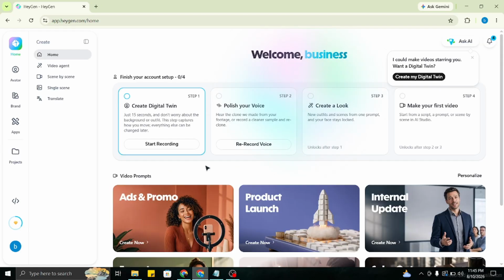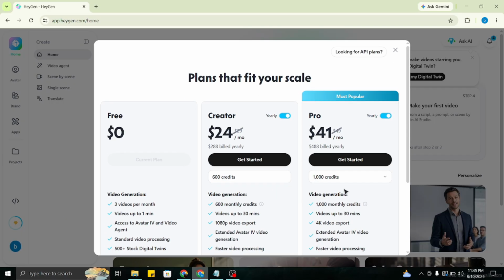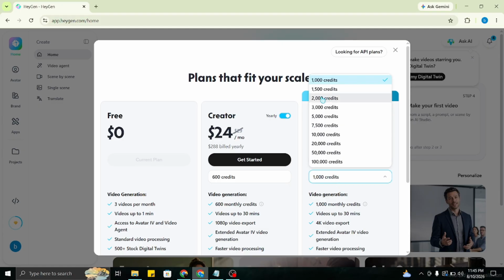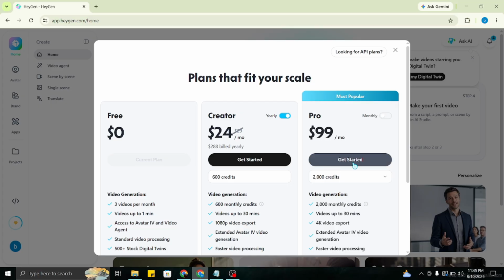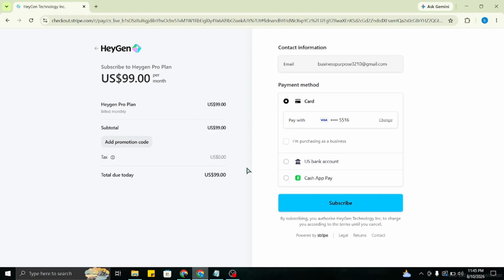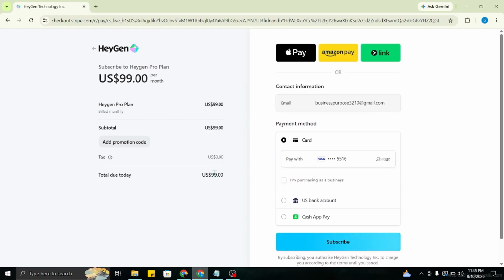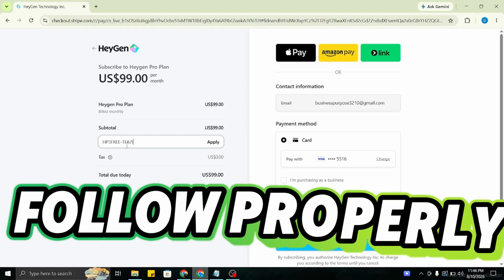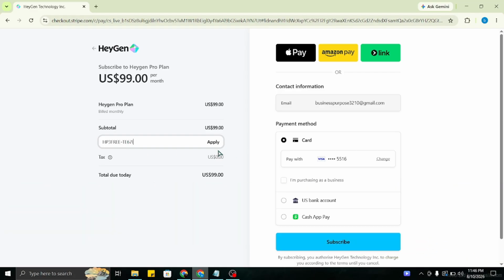Get HeyGen Premium for 3 Months FREE 🚀 | 100% Working Method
🔥 Get HeyGen Premium FREE for 3 Months! In this video, I’ll show you the complete step-by-step method to claim the offer and enjoy HeyGen’s premium AI video features.

✅ 3 Months Premium
✅ Easy & Simple Method
✅ Step-by-Step Guide